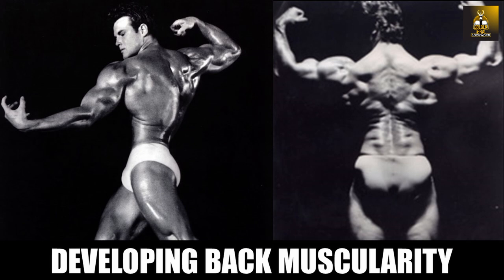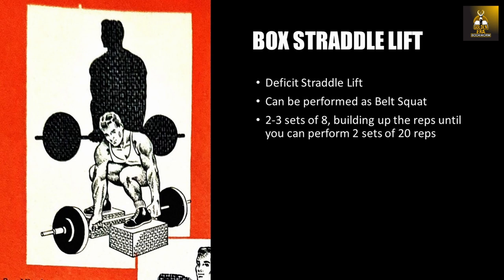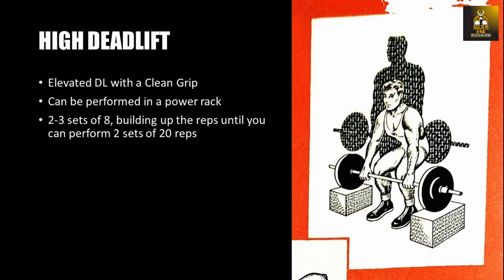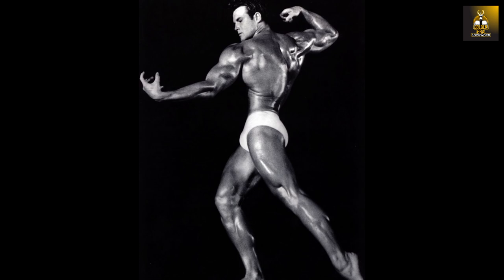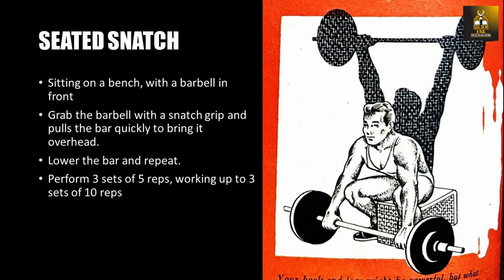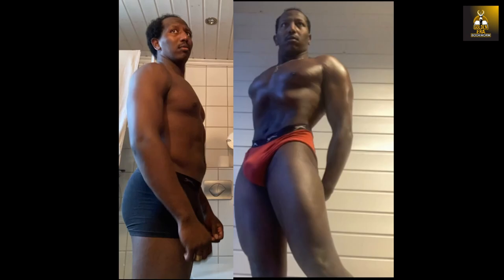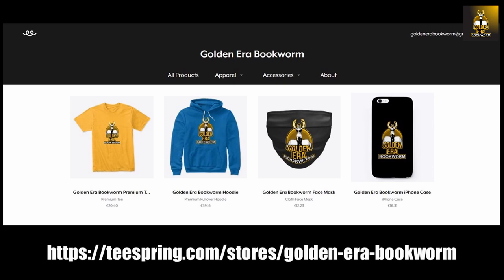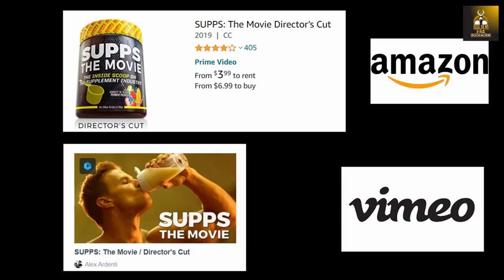Old School Deficit Exercises for a Strong and Functional Back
In this video we look at Silver Era Weight Lifting Accessory Exercises used to improve Weightlifting performance that build a powerful, strong muscular back! Enjoy!

Check your Testosterone Levels w/ the Sponsor of today's video LetsGetChecked

Silver Era Bodybuilding Gym Wear

Discover the fascinating story of the sports supplement industry in the feature documentary now on Apple TV / iTunes Movies, YouTube Movies, Amazon Prime Video, Google Play and Vimeo On Demand! Supps: The Movie